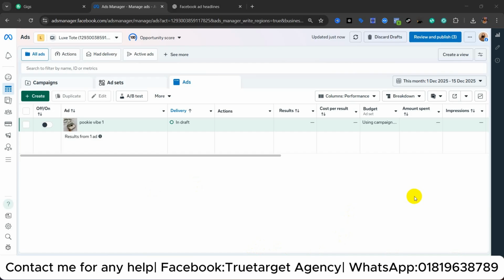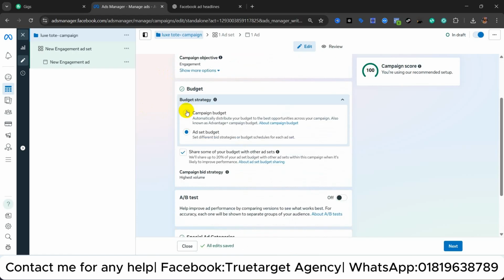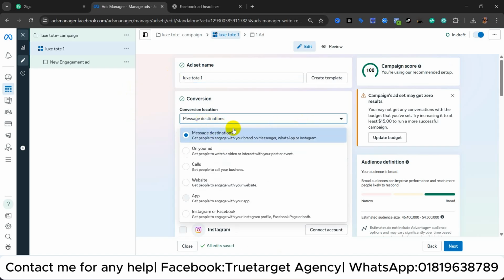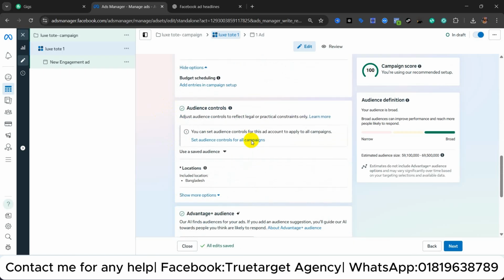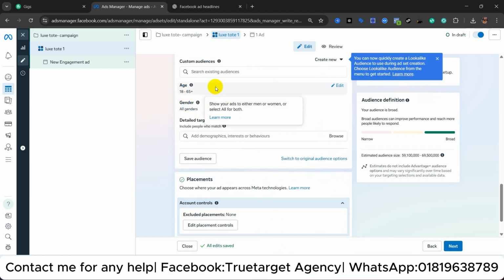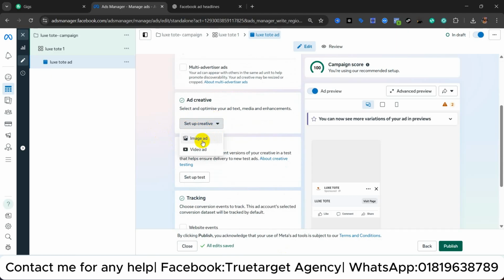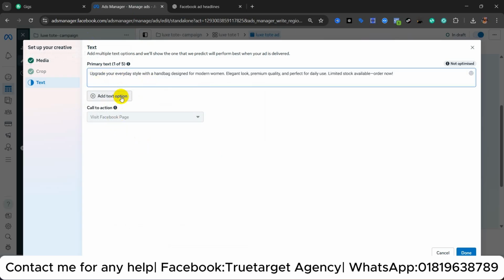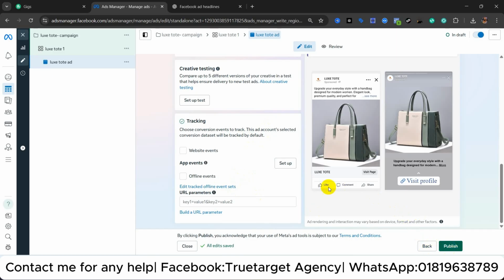How to Run Facebook Engagement Campaign in 2025 and Grow Your Page Fast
In this video, you will learn how to run facebook engagement campaign the right way so you can increase likes, comments, shares, and overall interaction on your posts. Facebook engagement campaigns are one of the most powerful tools for building brand awareness, warming up your audience, and improving long-term ad performance. If your posts are not getting enough interaction, this video will show you exactly what to fix, from campaign setup to creative strategy, so you can start seeing real engagement instead of empty impressions.

We begin by explaining the core concept behind how to run facebook engagement campaign and why Facebook’s algorithm favors content that sparks genuine interaction. You will understand the difference between engagement objectives, post engagement, and page likes, and learn when to use each one depending on your business goals. This foundation is crucial if you want to stop guessing and start running campaigns with confidence.